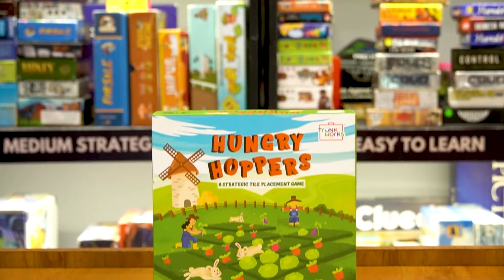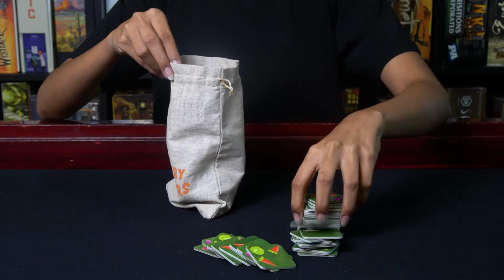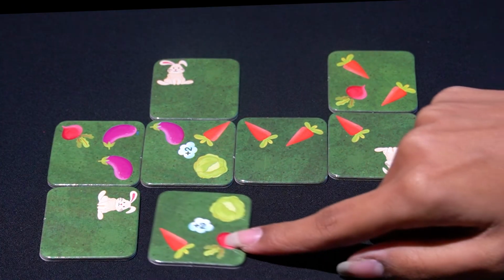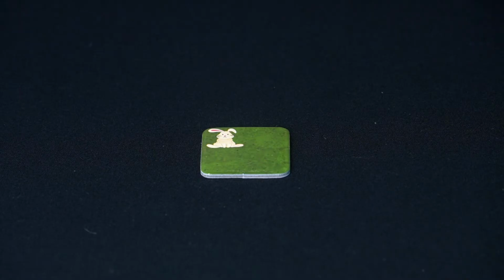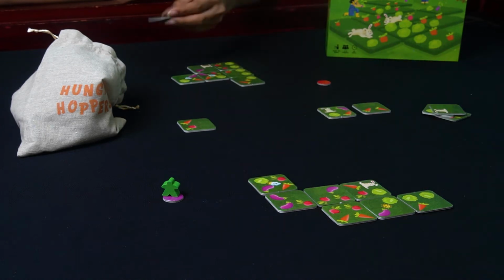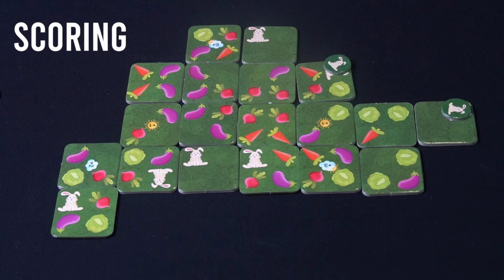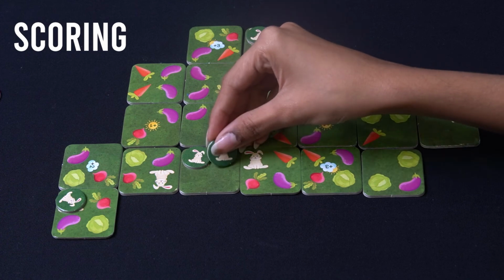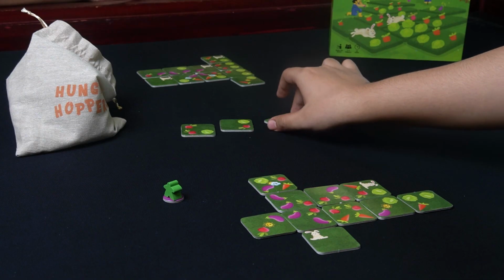Trunk Works Hungry Hoppers Age 8+ 2-4 players Light strategy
Play this light strategy tile placement game for endless fun. Video explains the game in a very simple way, pause and see the tile arrangement wherever necessary.